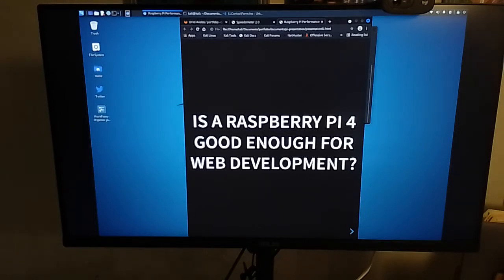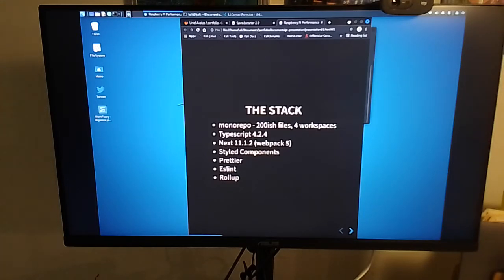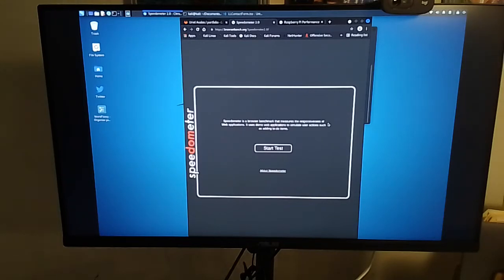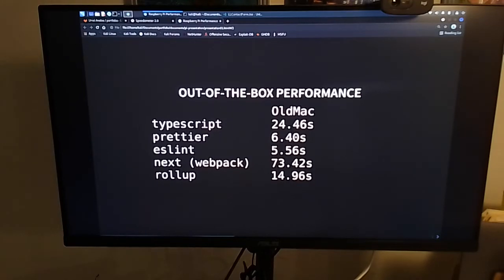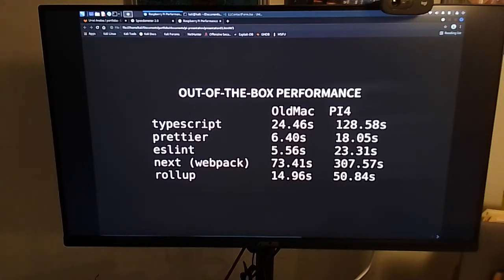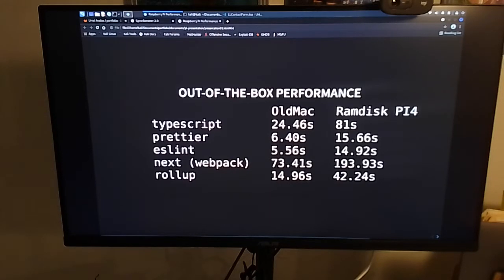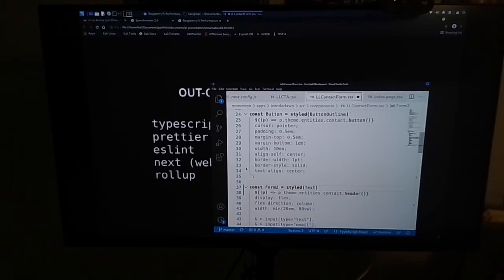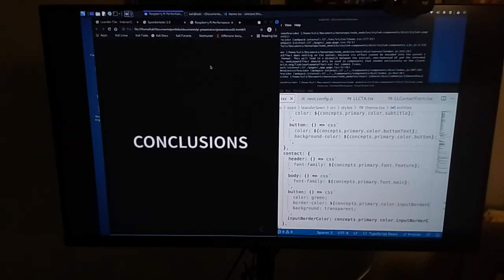Can a raspberry pi 4 be used for web development?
short answer: you decide 🙂

tech stack includes nextjs and typescript.